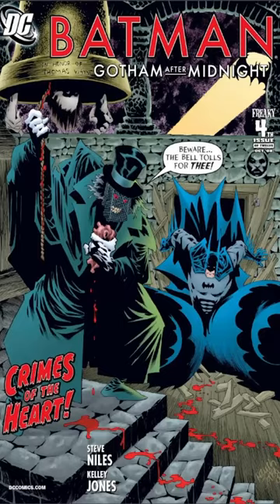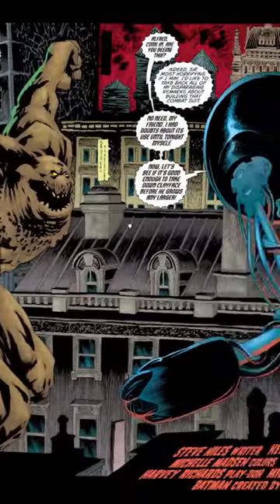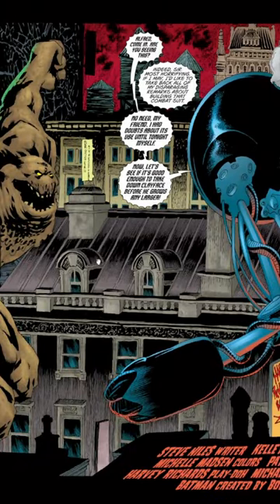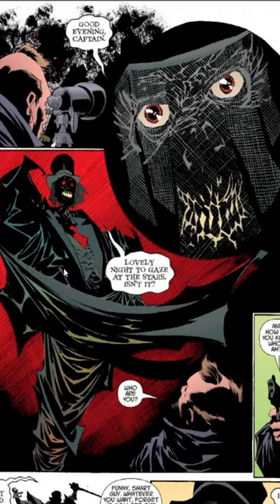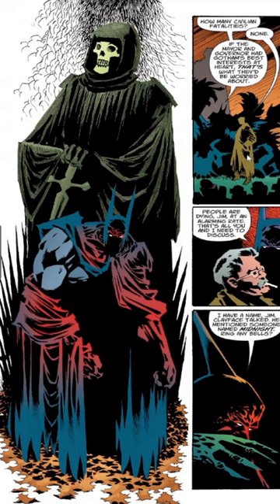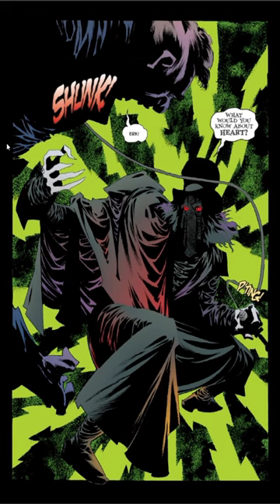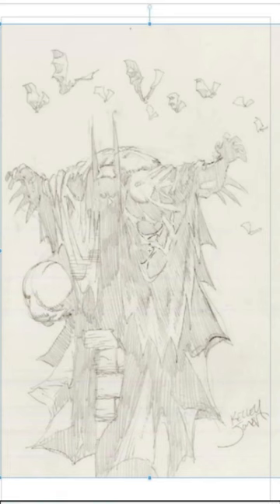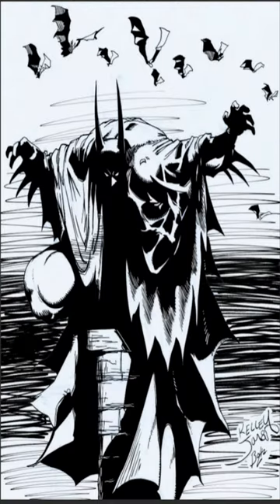Kelley Jones - Comic Artist Spotlight - IllustrateZ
Comic Artist Spotlight, where I ink over the highlighted artist's pencils while I check out one of their comics! Hope you Enjoy!